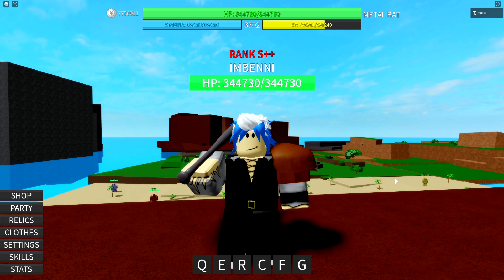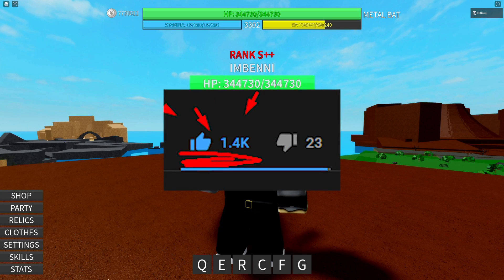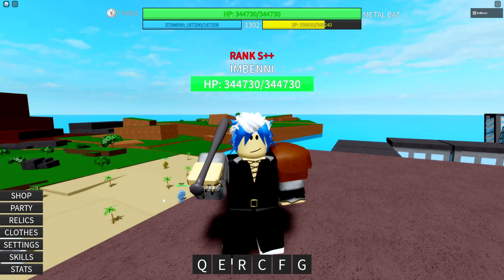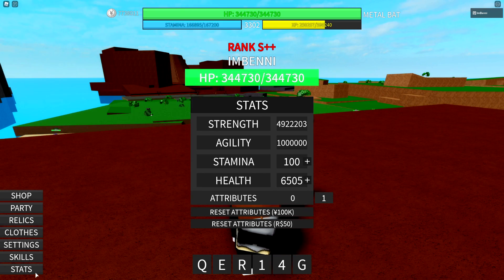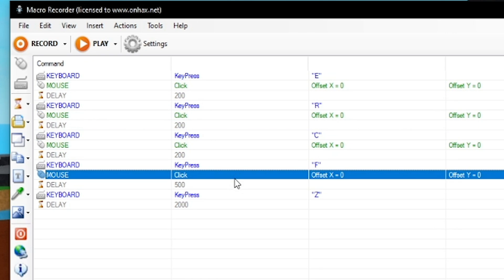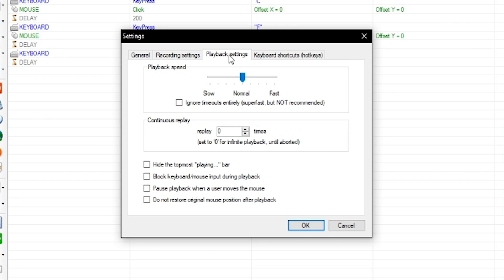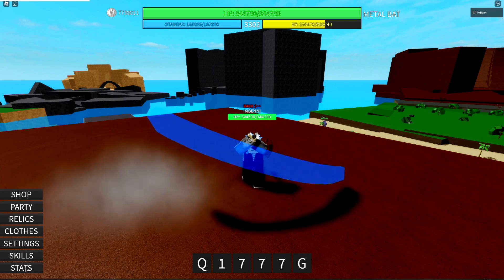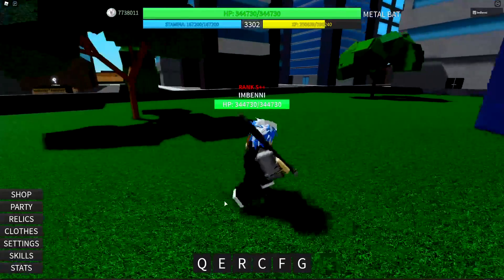AFK STRENGTH FARMING GUIDE! HOW TO FARM STRENGTH FAST! | One Punch Man Destiny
Time for the ultimate guide on how to afk farm strength really damn fast!